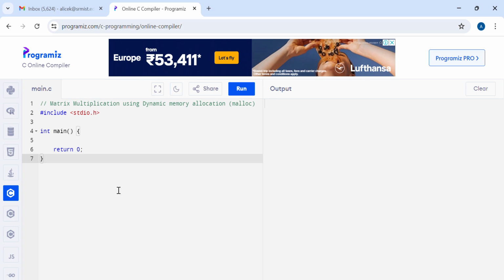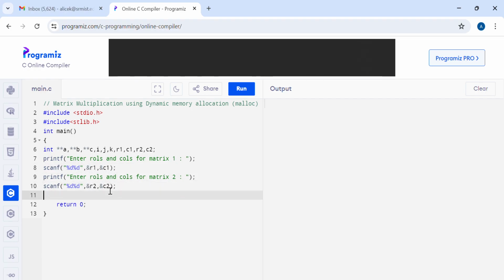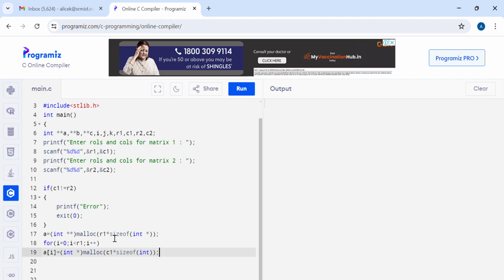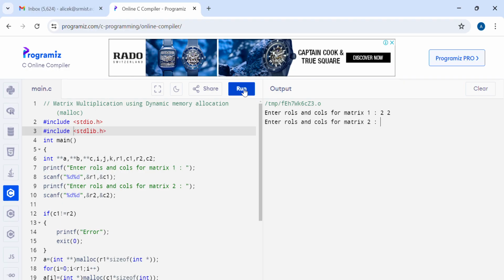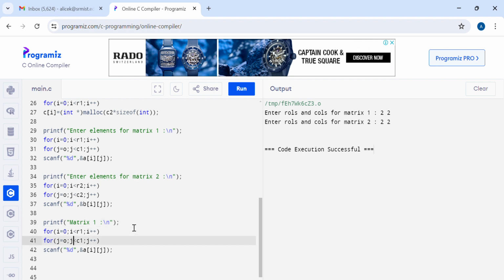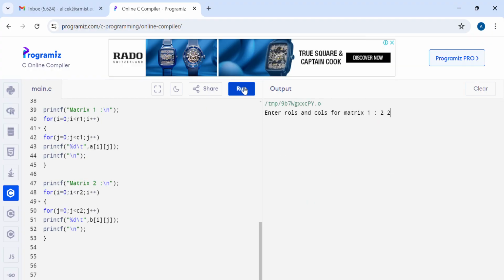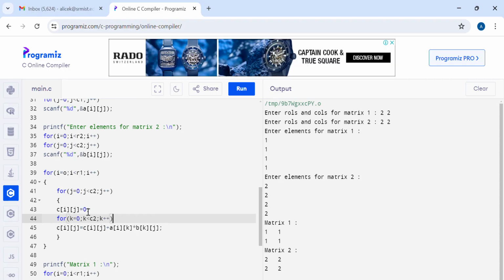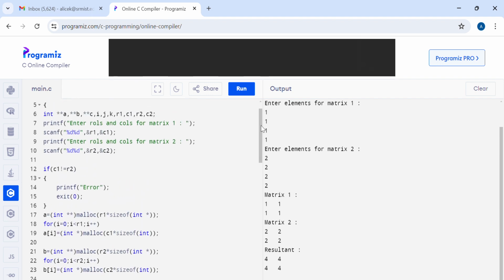Matrix Multiplication using Dynamic Storage allocation